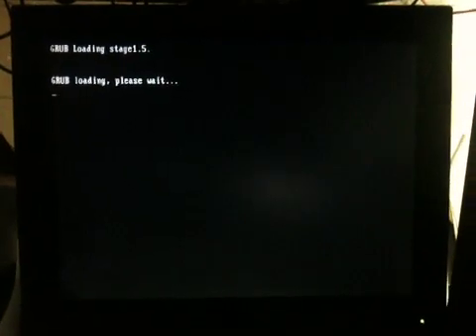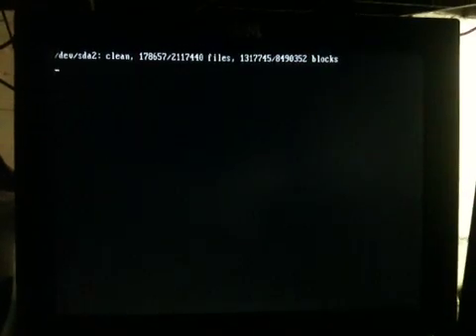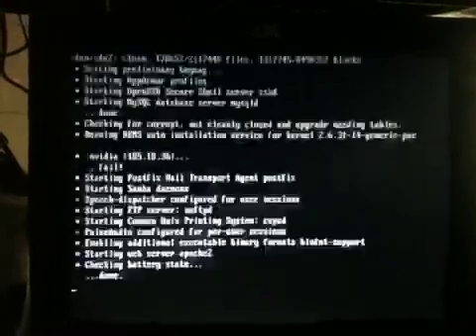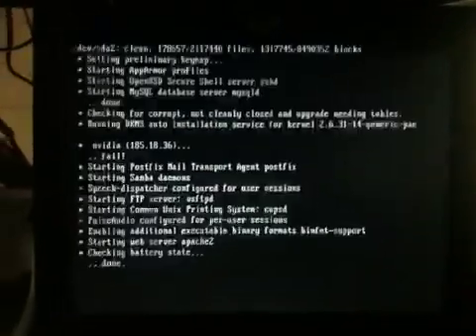Ubuntu Upgrade from 9.04 to 9.10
I upgraded my server with Ubuntu 9.04 to 9.10 and now my system won't load into the GUI anymore.